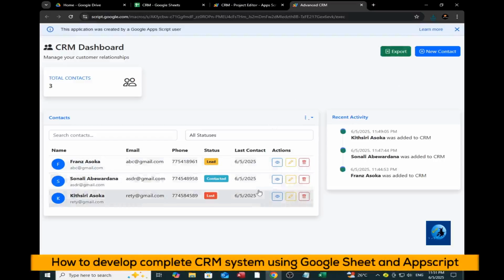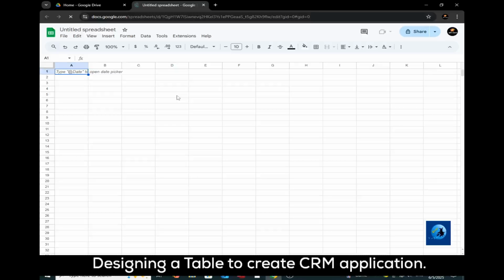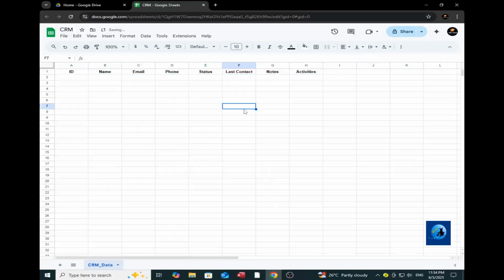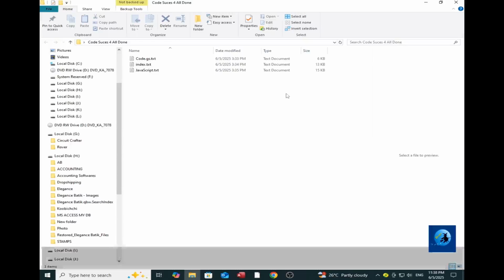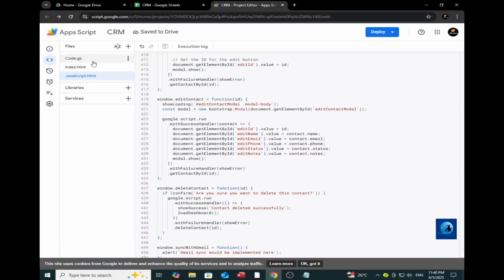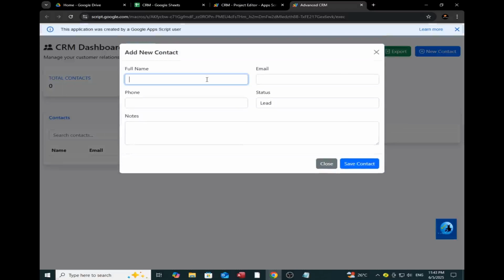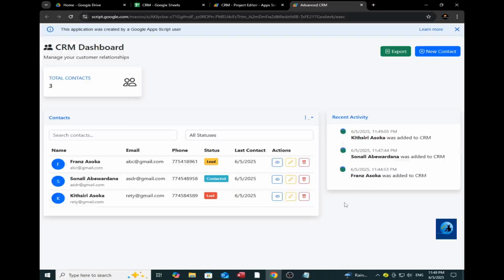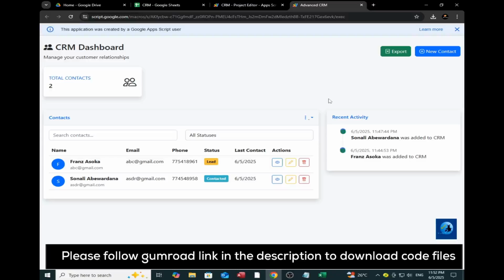Build a Custom CRM in Google Sheets | Google Sheet CRUD Application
Build a Custom CRM with Google Sheets & Apps Script – Full Step-by-Step Tutorial

Please visit following link to download the source code files

In this video, I’ll show you how to create a powerful, no-code CRM system using just Google Sheets, Apps Script, and CSS! Perfect for small businesses, freelancers, or anyone needing an affordable customer management solution.

🔹 What You’ll Learn:
✅ Build a full CRUD (Create, Read, Update, Delete) CRM from scratch
✅ Design a professional UI with CSS (no coding experience needed!)
✅ Add interactive data grids with edit/delete functionality
✅ Automate workflows with Google Apps Script
✅ Deploy as a web app accessible anywhere

⏱ Timestamps:
00:00 – Intro & Demo
02:15 – Setting Up Google Sheets
05:40 – Apps Script Backend (CRUD Functions)
12:30 – Building the HTML/CSS Frontend
18:50 – Data Grid with Edit/Delete Buttons
25:10 – Deploying as a Web App
28:45 – Bonus: Gmail Integration

💡 Perfect For:
• Small business owners
• Freelancers & consultants
• Real estate agents
• Anyone tired of expensive CRM software!